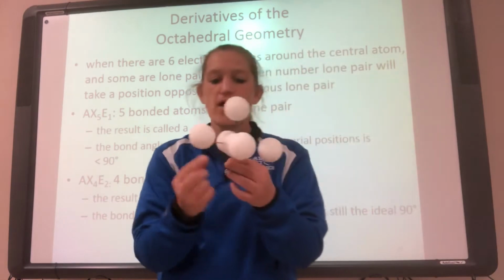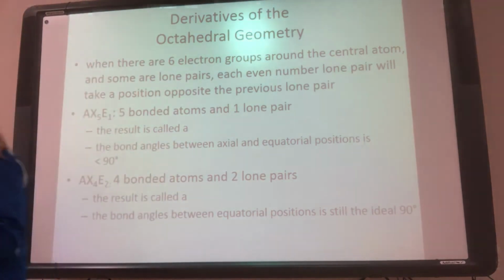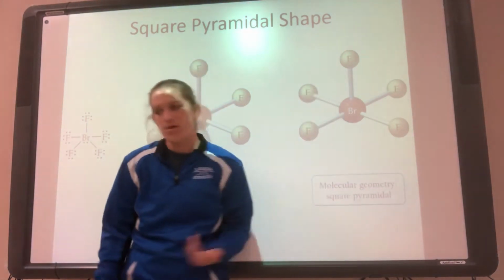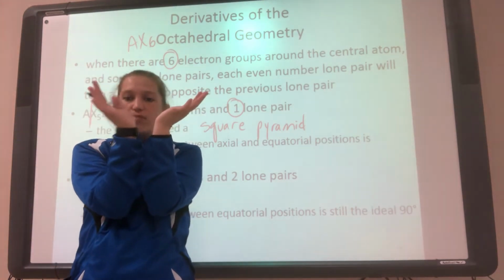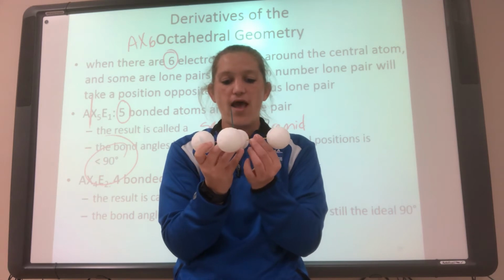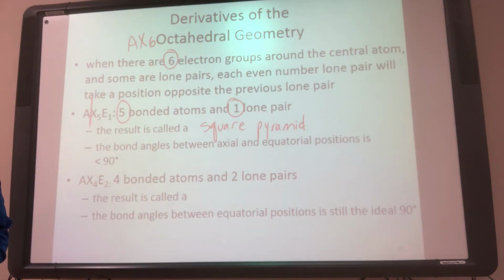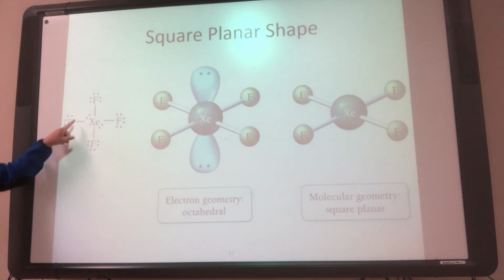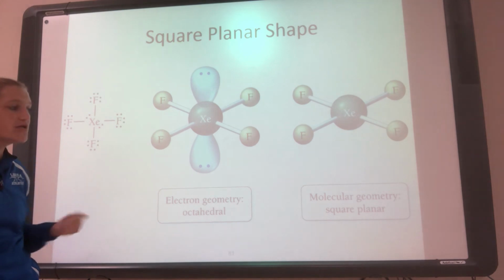Lecture 129 - Chapter 5 - Derivatives of the Octahedral Geometry